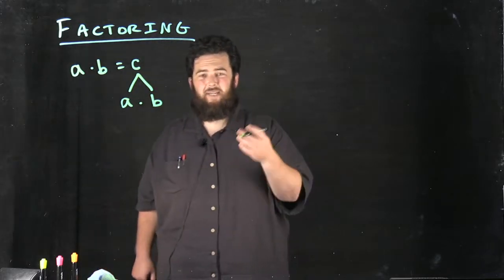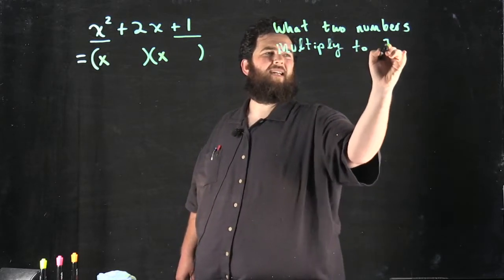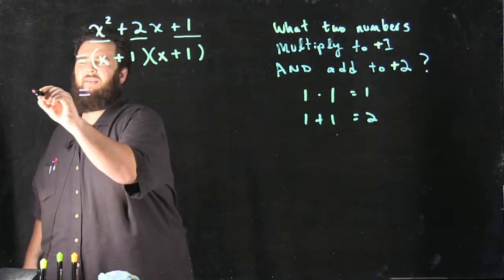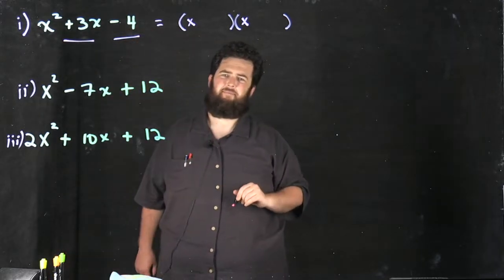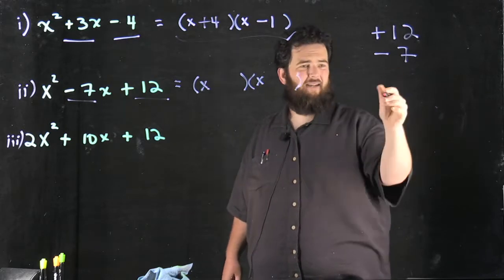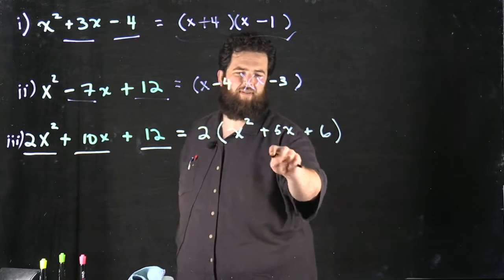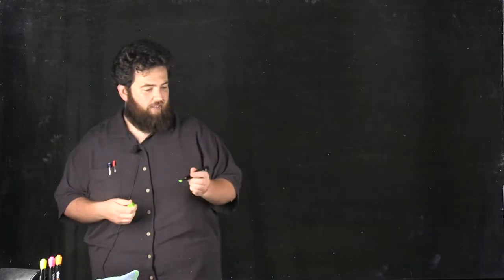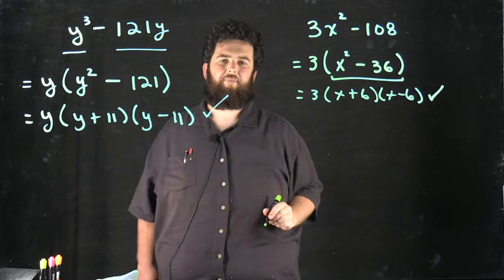Factoring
Colin thinks factoring is fun! Here is an introduction into factoring polynomials. While we could talk about factoring for days (and we will, I'm sure) this video is just a brief jaunt into the world of quadratic trinomials and the difference of squares.

Challenge question: We know that every number has a prime factorization. This means that each number has a unique set of prime factors. Do you think it is the same for polynomials? In other words, do you think polynomials break down into unique factored pieces?